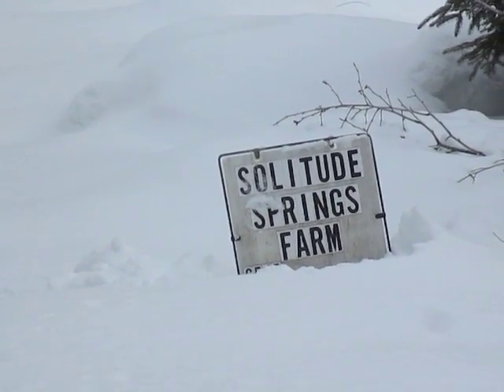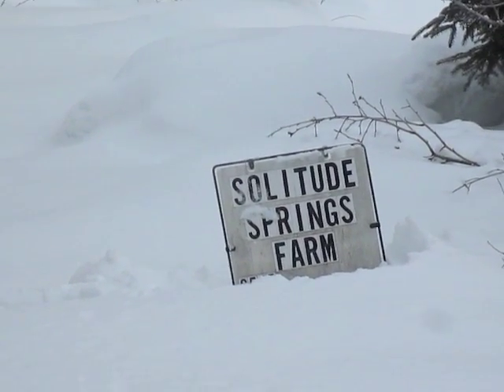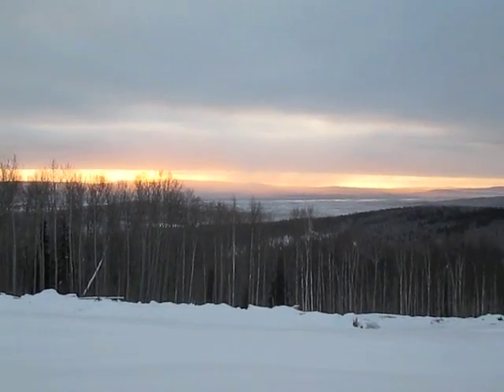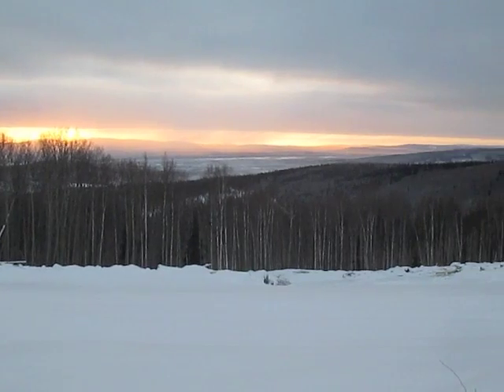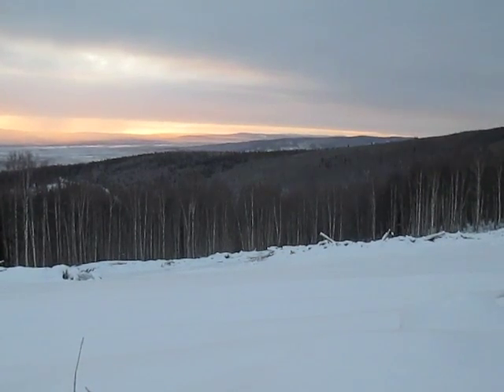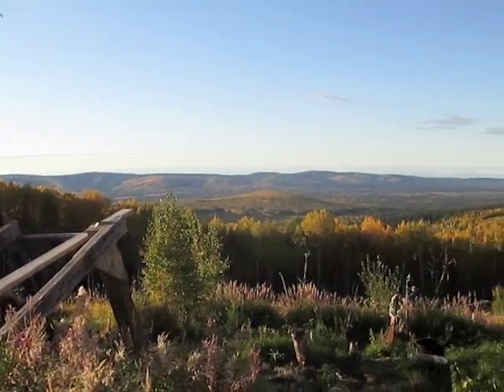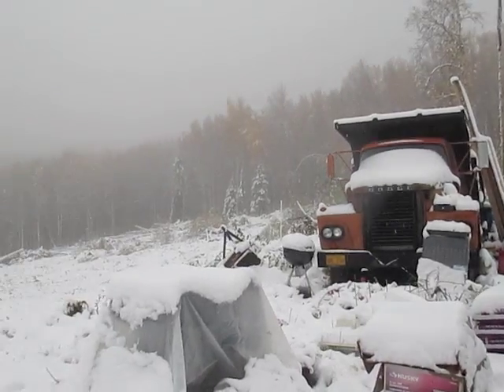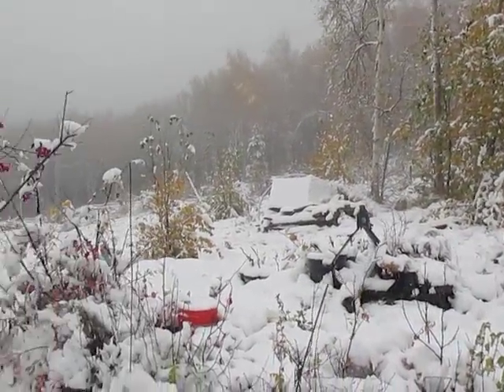Solitude Springs Farm & Vineyard Fairbanks Alaska Fall 2015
Our Fall 2015 farm tour video.  It includes fall colors, an early snow and December scenes.